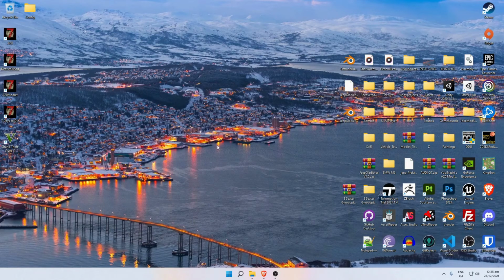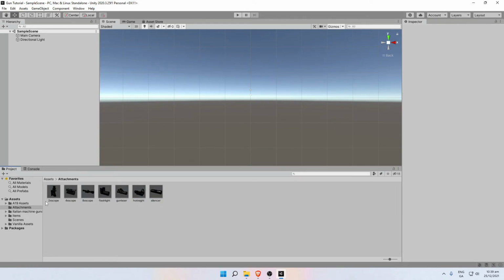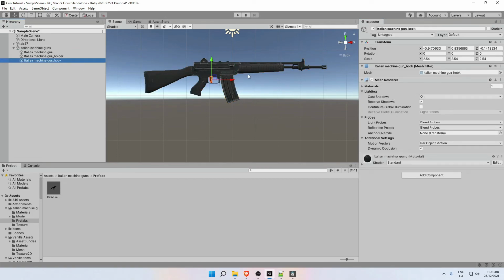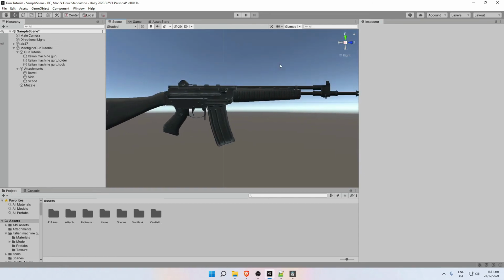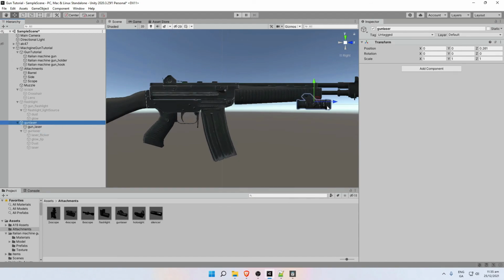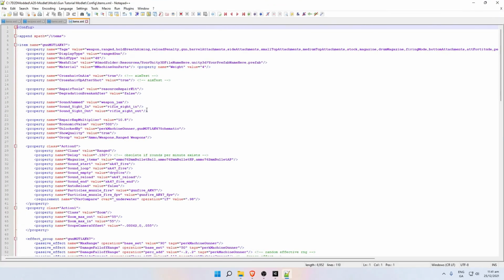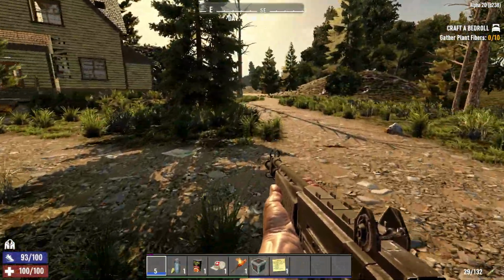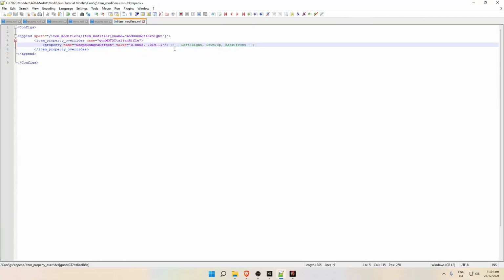How to Add a Gun Into 7 Days to Die A20 (New Method)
Note:
It is advised to use the same version of unity that the game is using, which can be found at the top of your log file.

if you encounter any problems, join the modding discord for help.